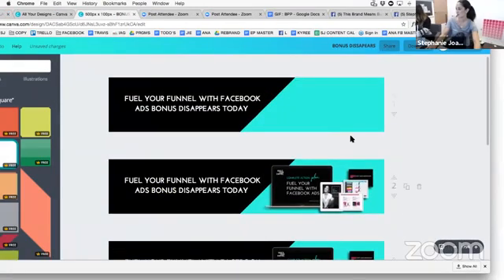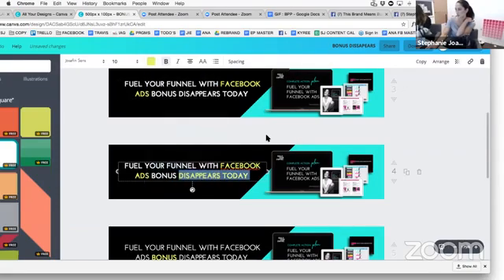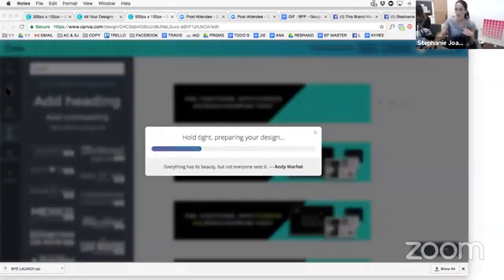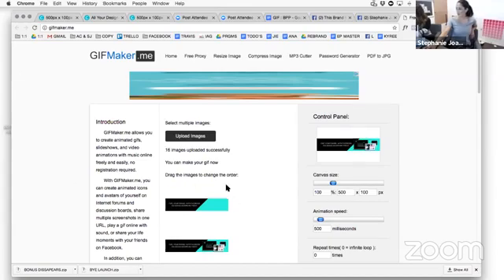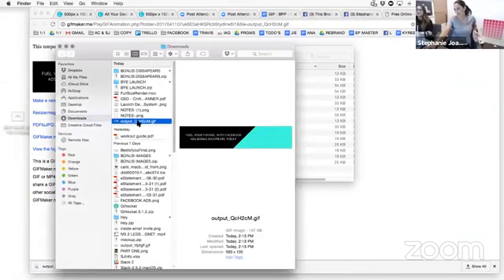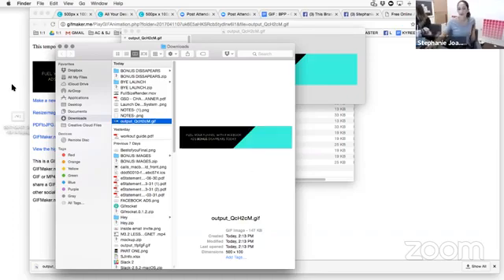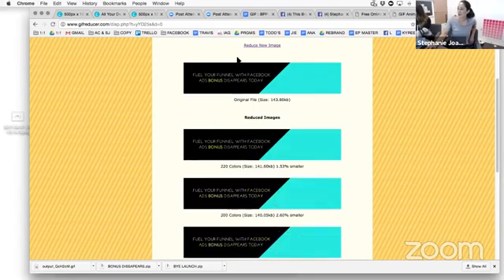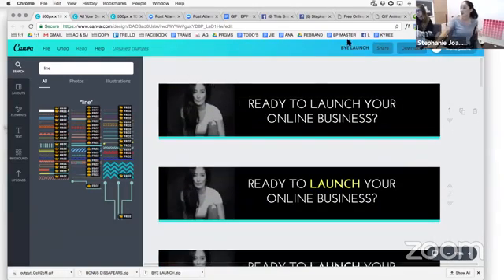HOW TO CREATE CUSTOM GIFs FROM SCRATCH